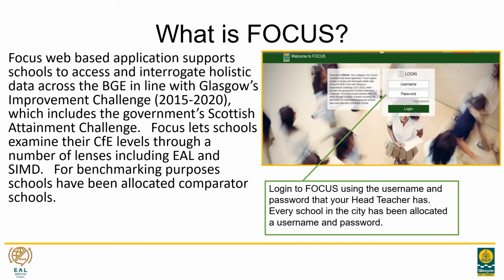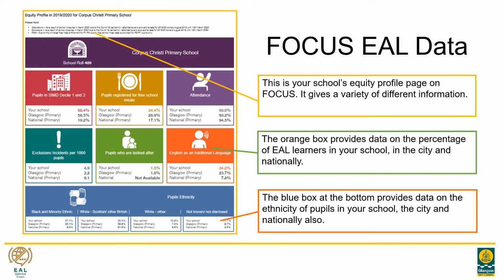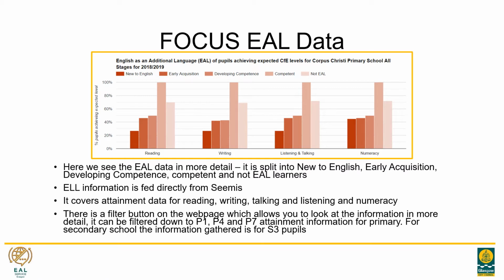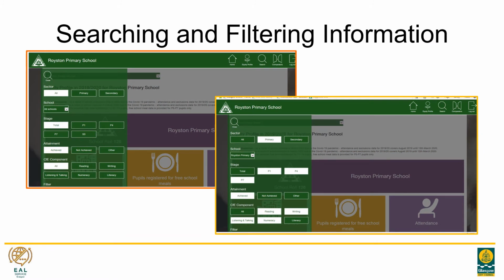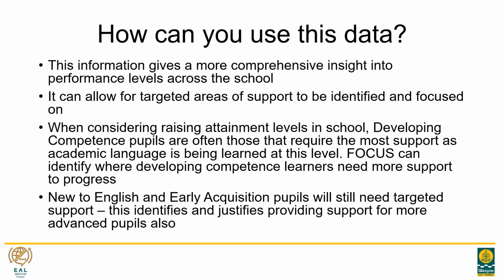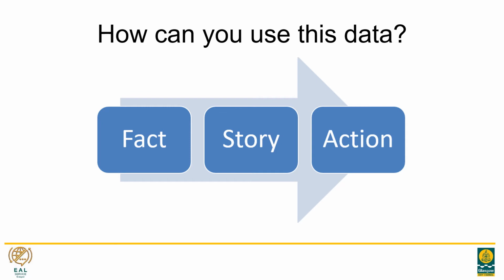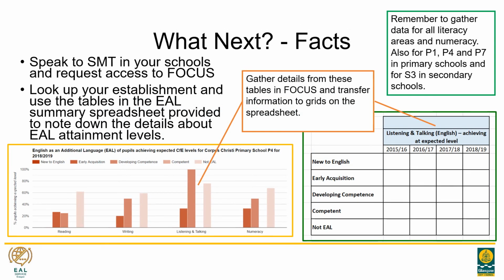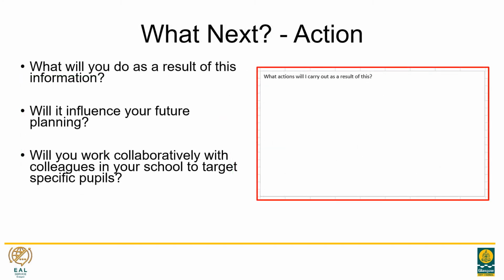FOCUS CLPL Catch Up Video